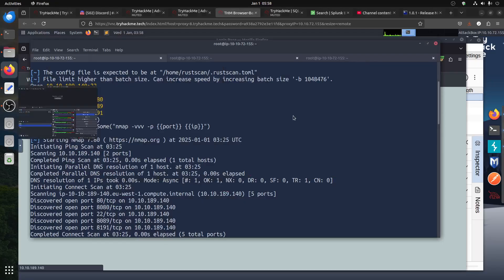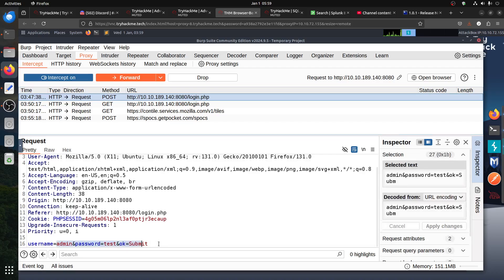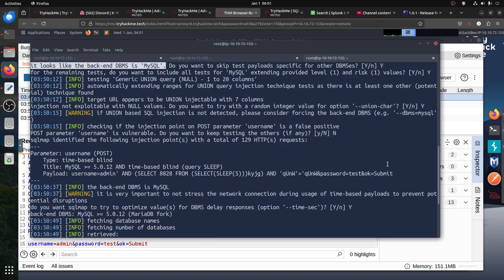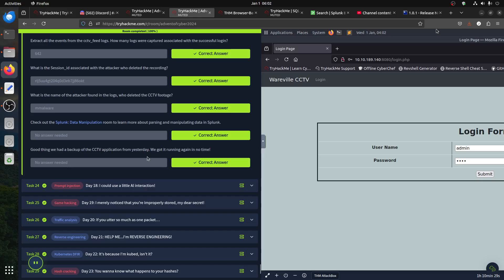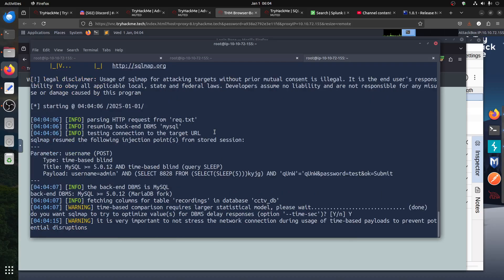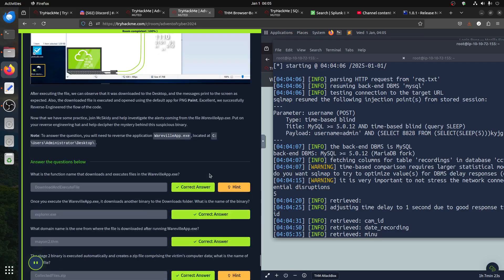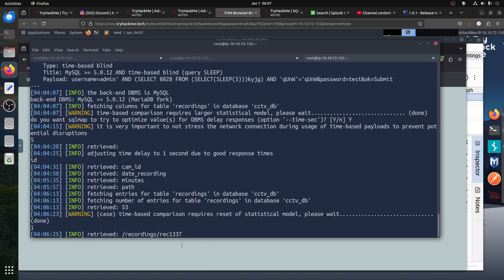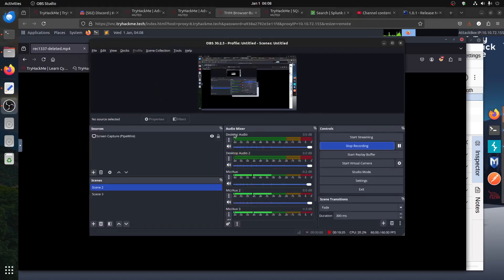L4 Keycard | T4 | T4: Krampus Festival | Advent of Cyber '24 Side Quest | TryHackMe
🐧 🎄🐧 Video walk through of how to the get L4 Keycard to by pass Firewall on room T4: Krampus Festival part of TryHackme Advent of Cyber '24 Side Quest 🐧 🎄🐧

🐧 🎄🐧 Technique used is SQL Injection using SQLMap 🐧 🎄🐧